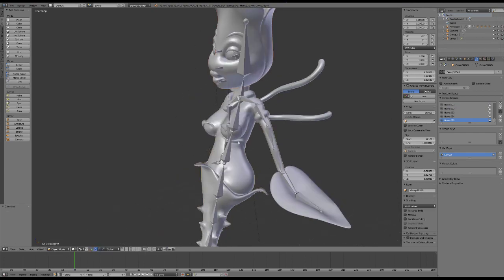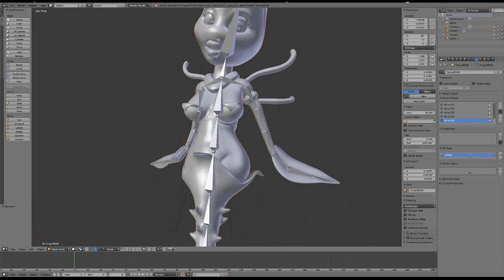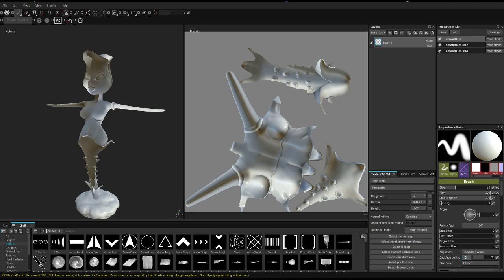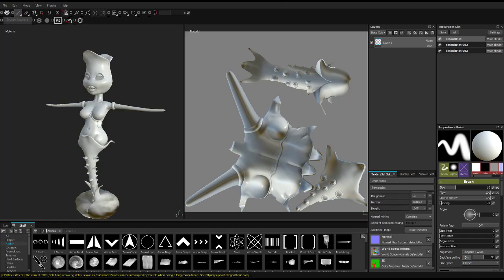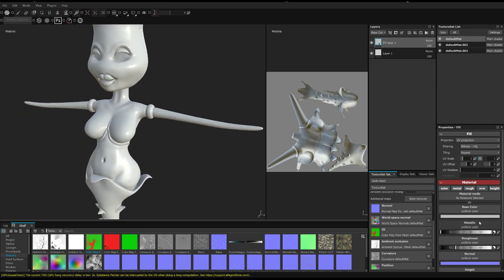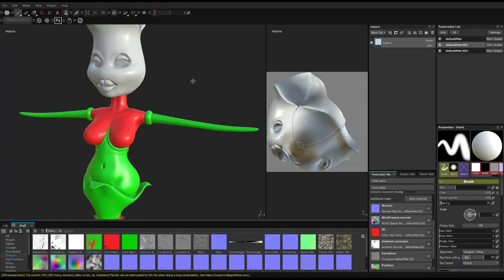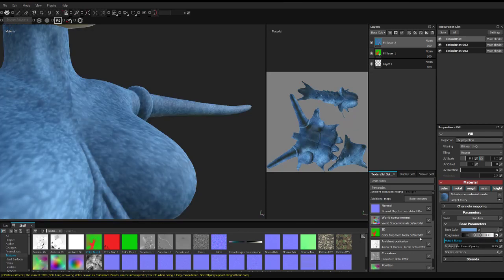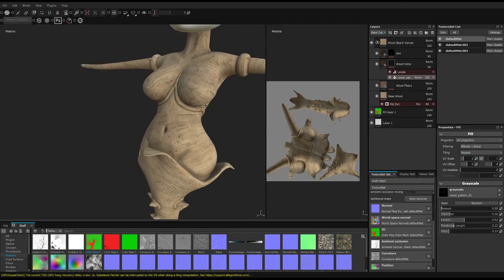A small helping out with basics of substance painter 2 for friend "boo"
Something for boo - secondlife friend